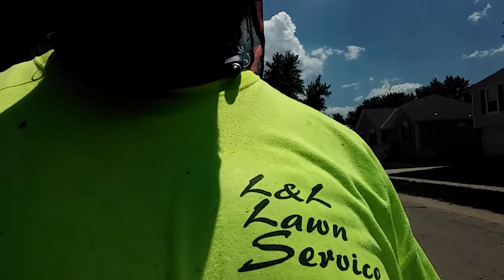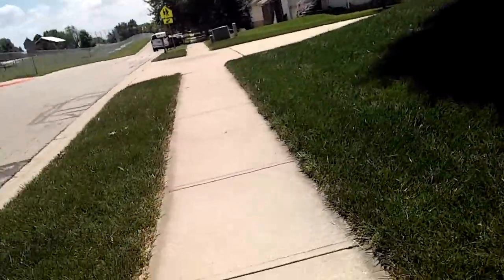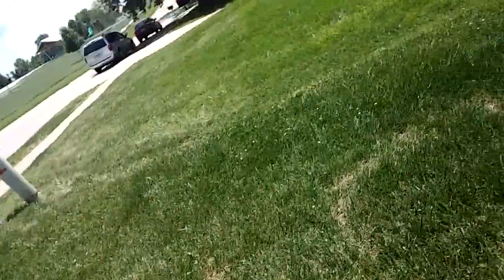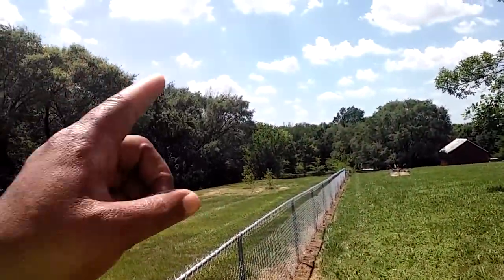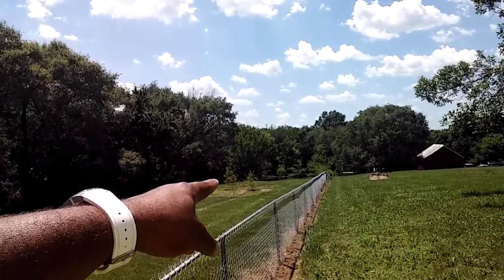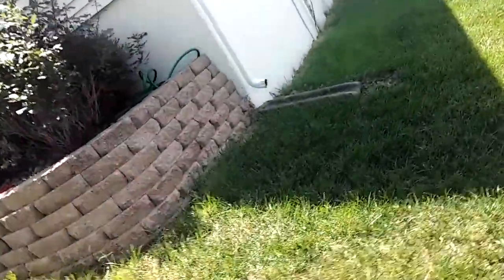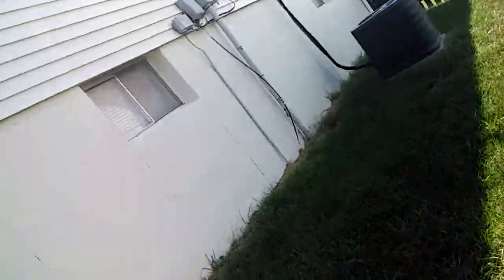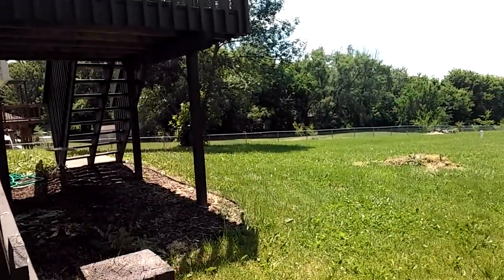L&L LAWN SERVICE/ NEW LAWN/SCAG PT 1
L&L LAWN SERVICE